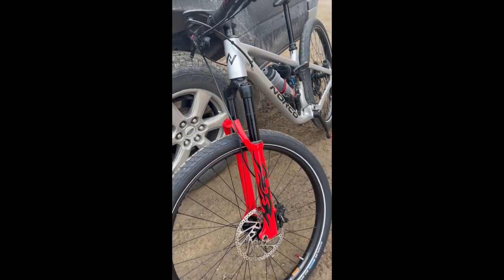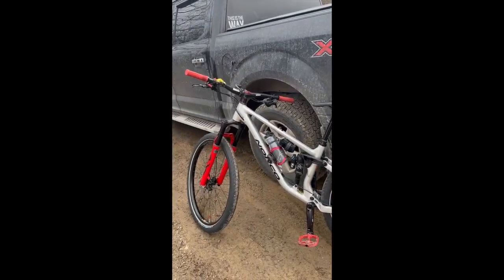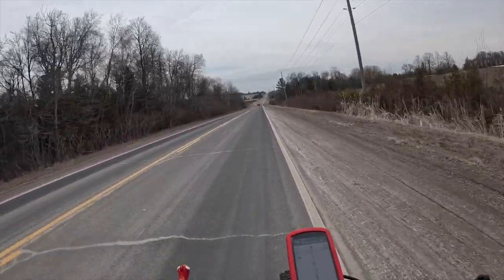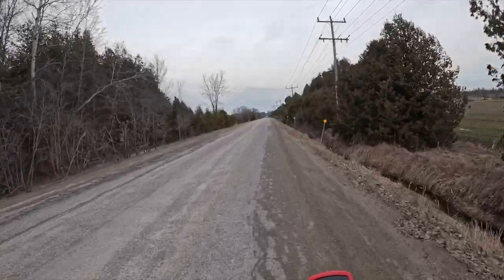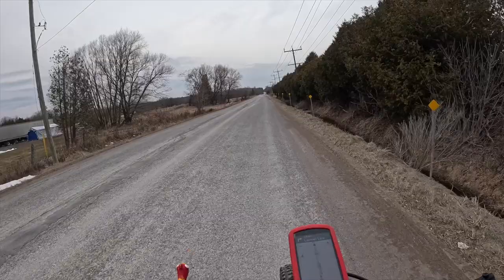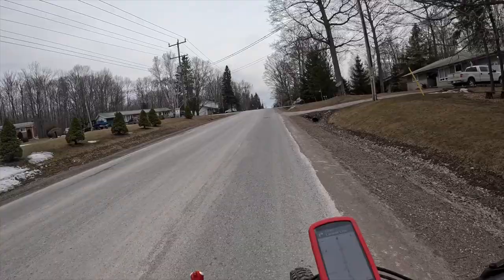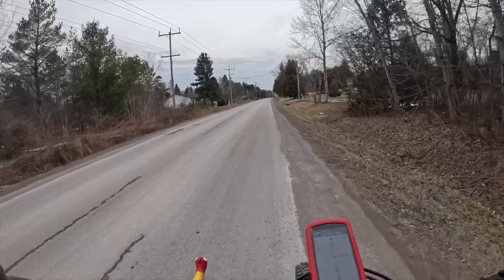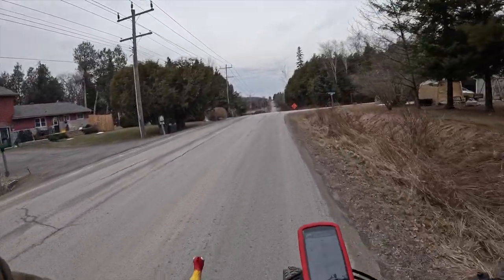First test ride - gravel tires on a MTB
Tested out riding with gravel bike tires on my MTB. Will need to retest when I get some parts replaced.